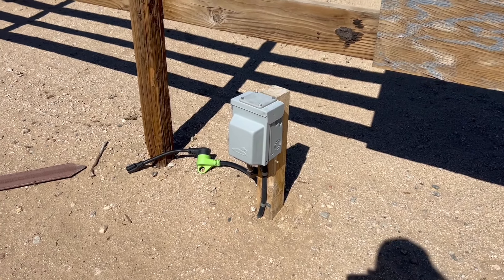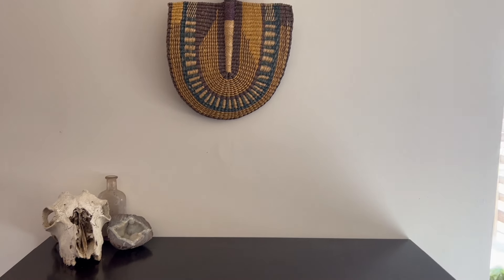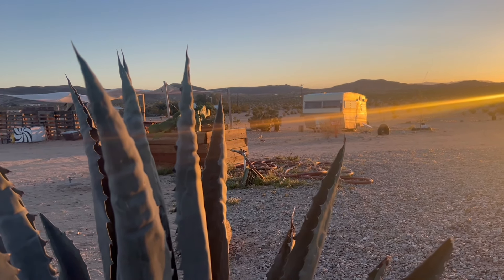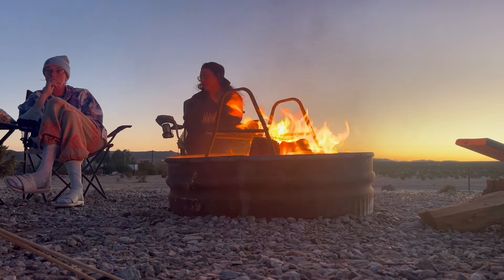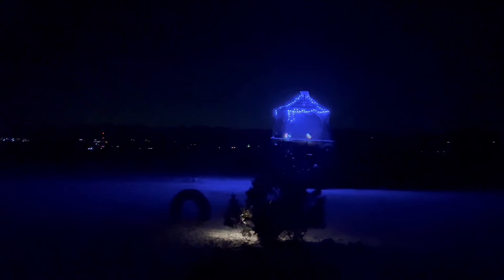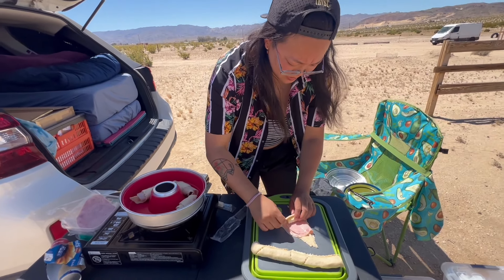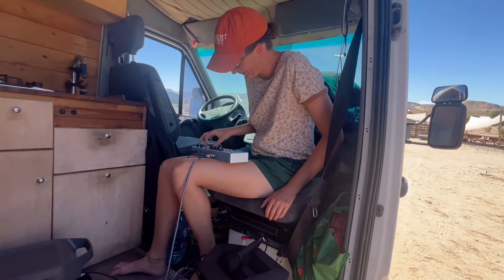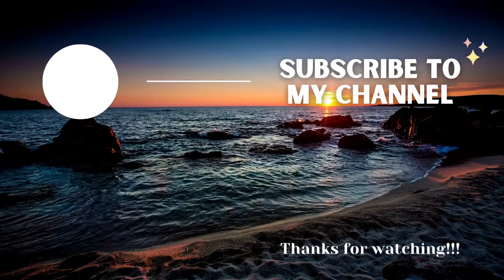I stayed at Van Camp Joshua Tree!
Follow Vanlife Campgrounds: @VanLifeCampgrounds

SetPower 12v Portable Refrigerator
ALLPOWERS R1500 Power Station
ALLPOWERS SP029 140w Solar Panel
Car Magnetic Window Sun Shades